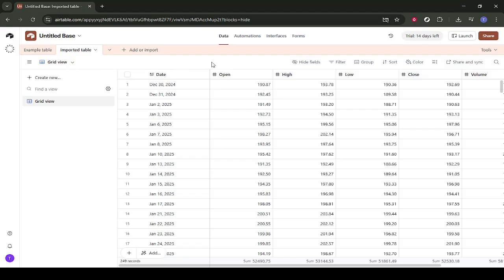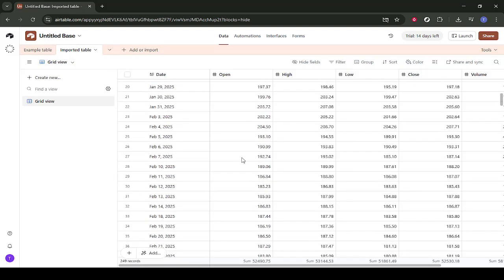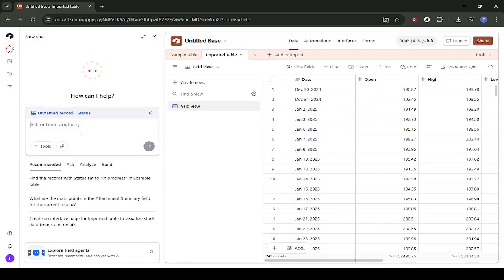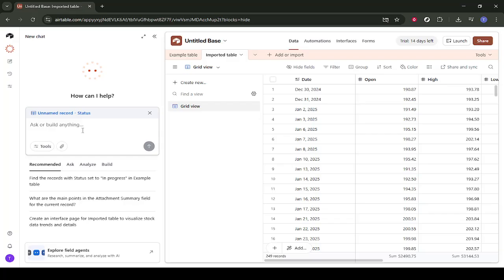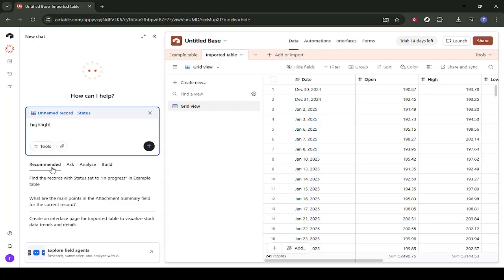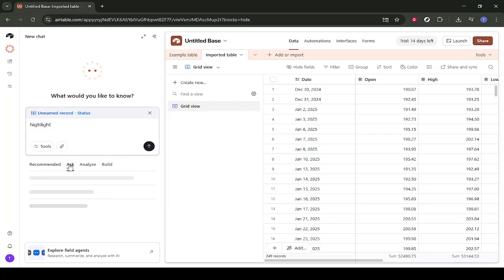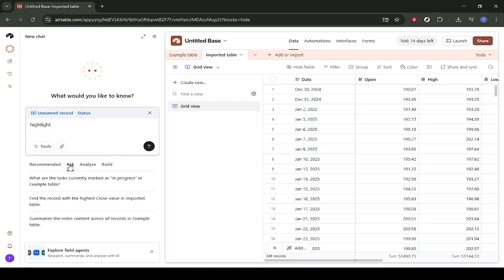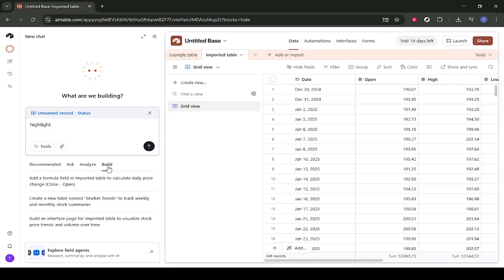How To Use The Airtable AI Field [2026 Guide]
-Google Drive
-Google Meets
-Google Sheets
-Google Chrome
-Google Forms
-Google Gmail